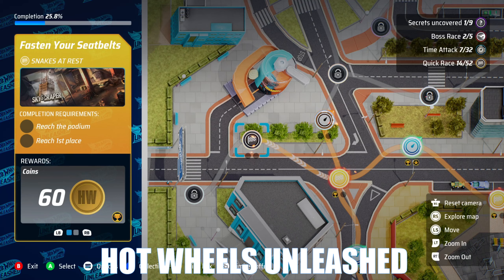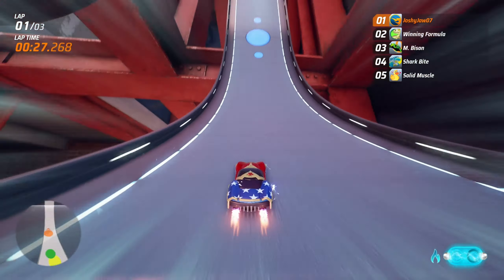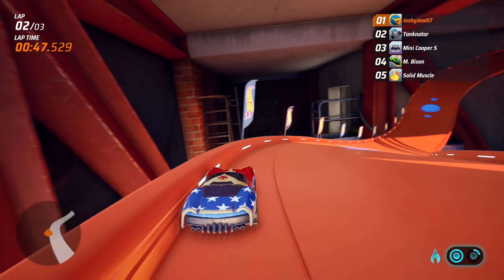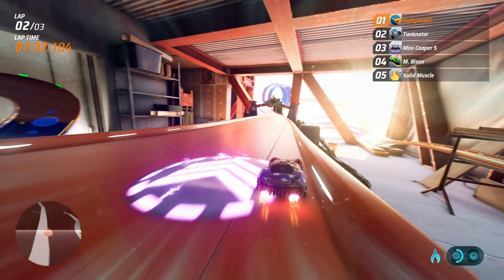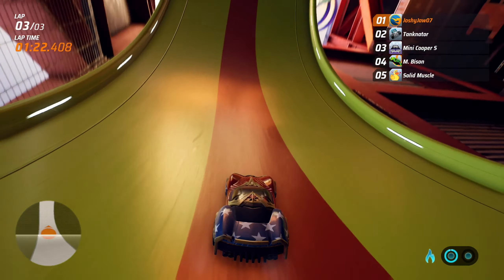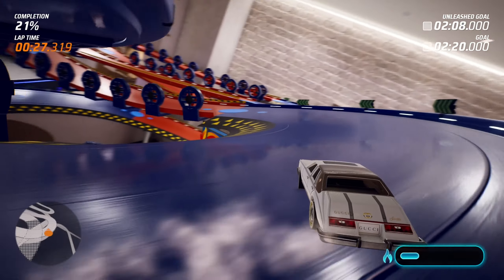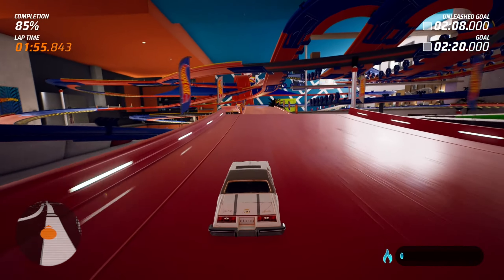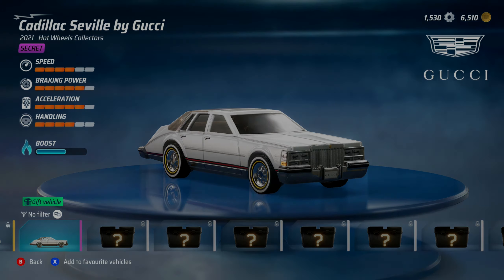HOT WHEELS UNLEASHED! CRUISING ON EXTREME DIFFICULTY RACES!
Welcome to HOT WHEELS UNLEASHED! The new third person racing game packed with endless possibilities due to the ability to collect a vast variety of cars ranging in rarity and being able to create new tracks!

HOT WHEELS UNLEASHED is full with multiplayer modes and the ability to complete side story like quests to keep you busy! As well as this you can create your own basement and showcase your room to other people, designing it however you want! You can then also create your own tracks with wacky loops and obstacles!

In this episode we complete Hot Wheels unleashed city rumble races and find that extreme difficulty may be too easy?